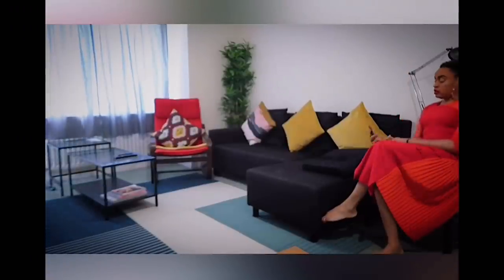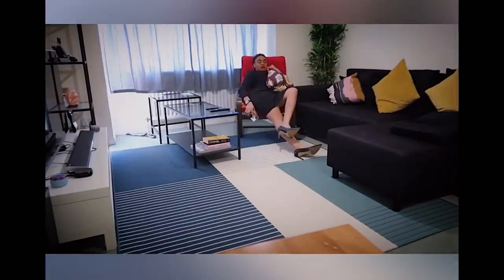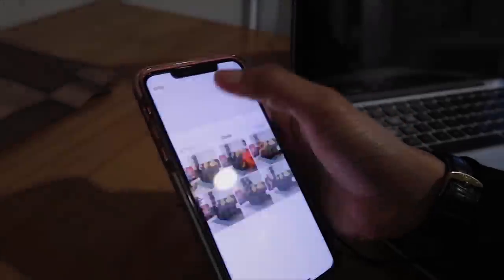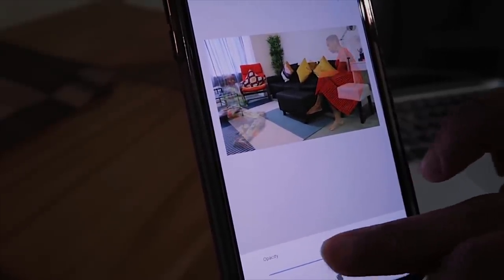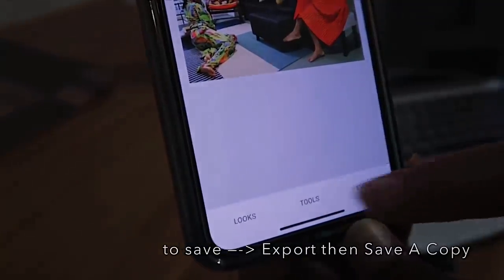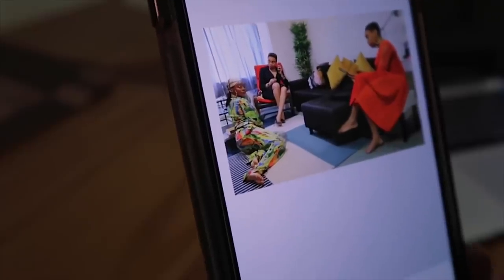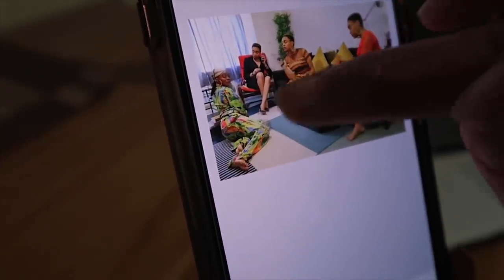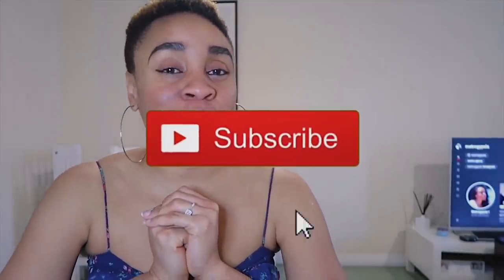How To Clone Yourself in a Picture | metrogypsie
style:- @metrogypsie
reviews:- @gypsiehub
personal:- @jaunelion
photography:- @shuttergypsie

Music

Favorite Features